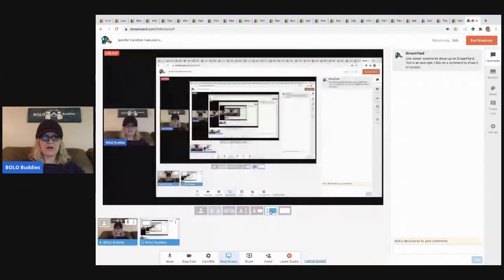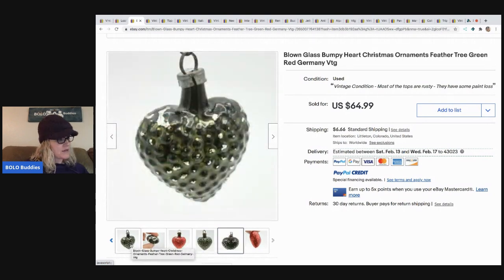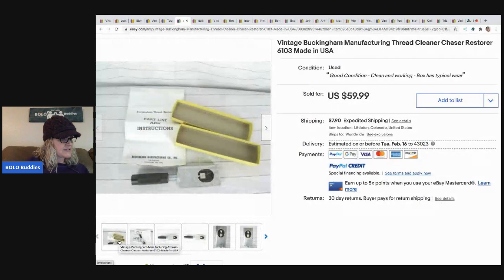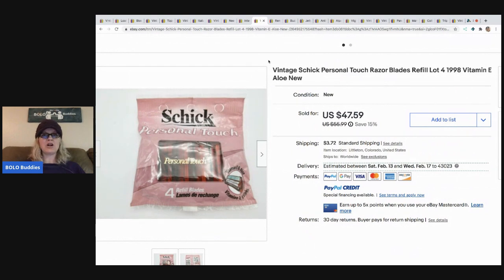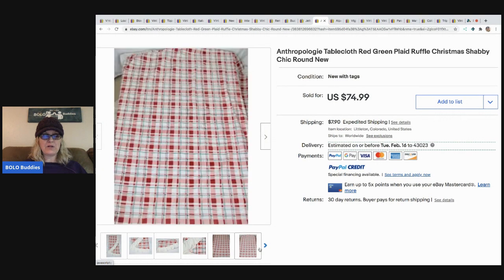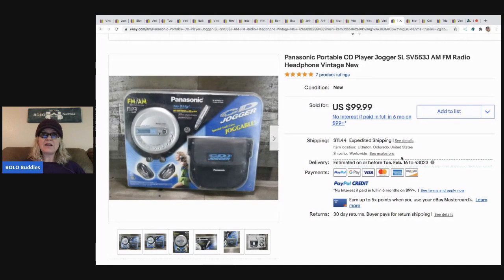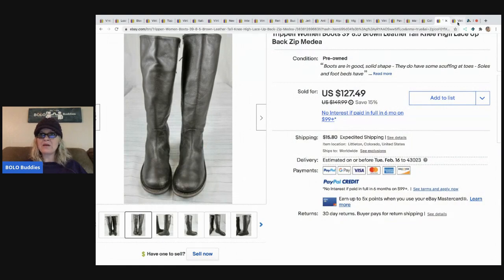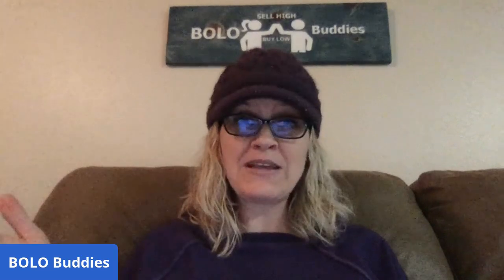Amazing ebay BOLOs Featuring BOLO Buddies Facebook Group Member Top Drawer Boutique What Sold